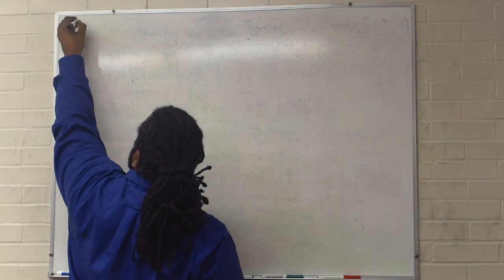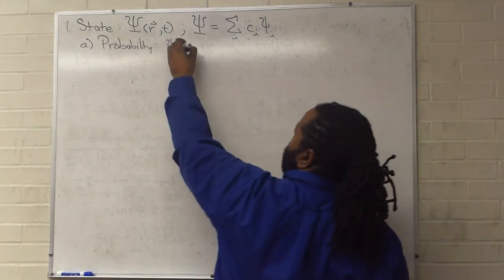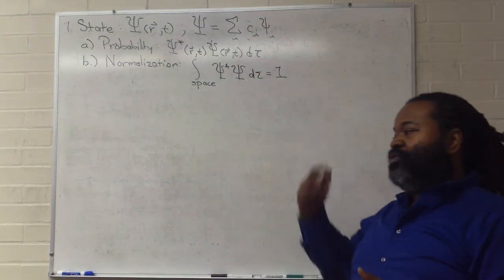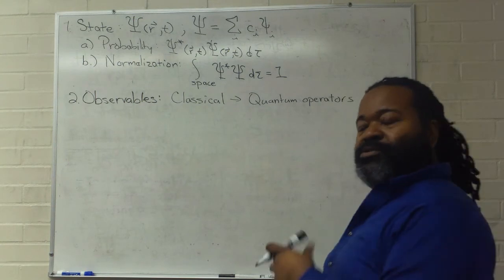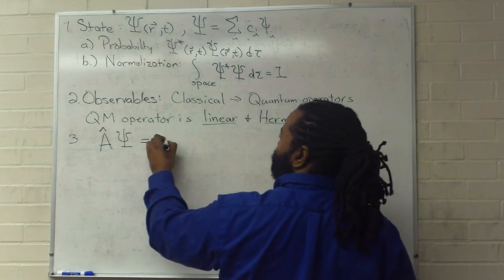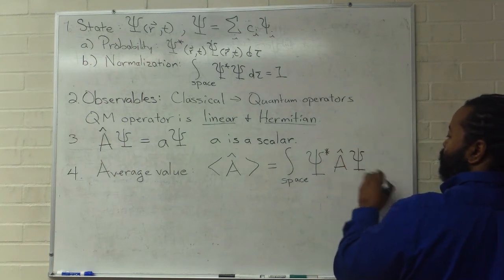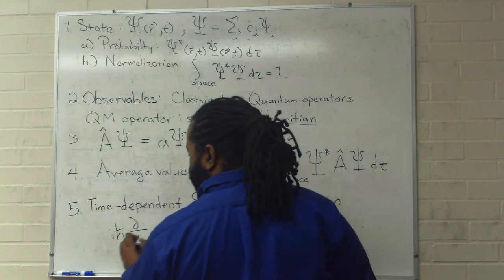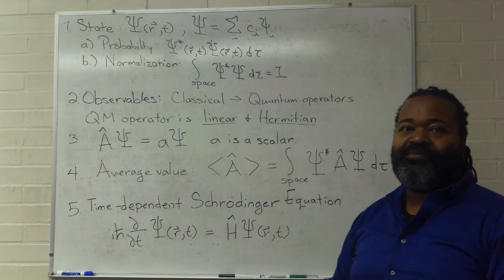Postulates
This video gives an introduction to the postulates of quantum mechanics. These are the basic rules for doing QM and getting an understanding of what's being explained.